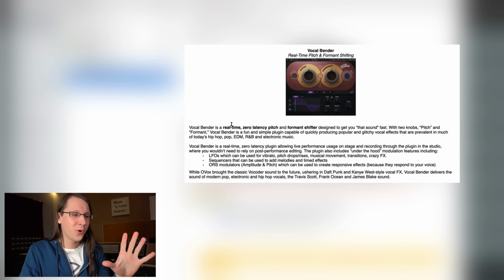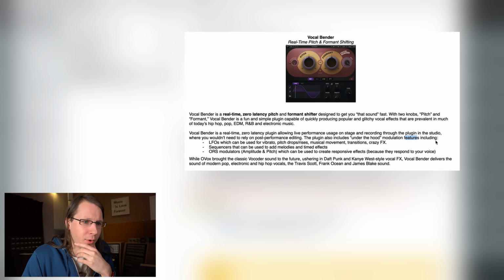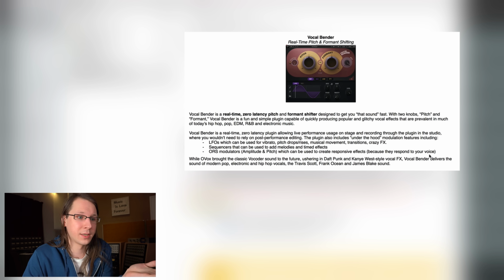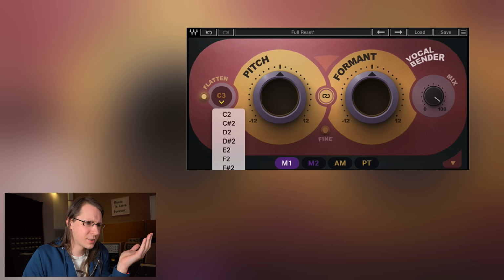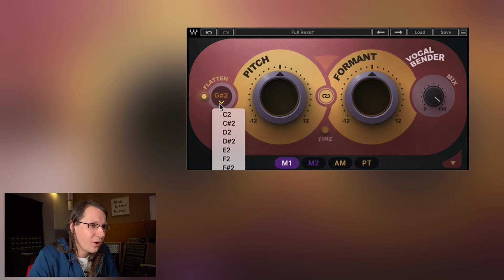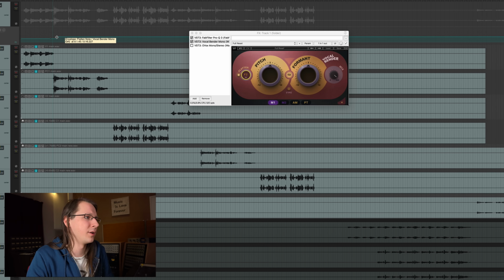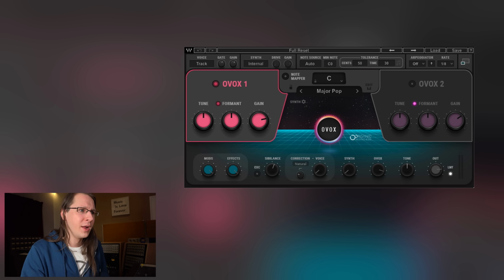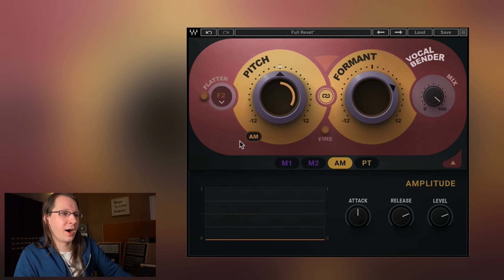WAVES GOT IT RIGHT?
INDEX:
00:00 - Intro
00:33 - What is Vocal Bender?
04:12 - Testing
12:36 - Conclusion
14:17 - Outro